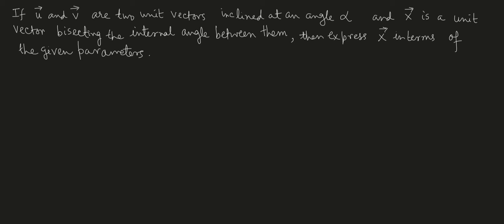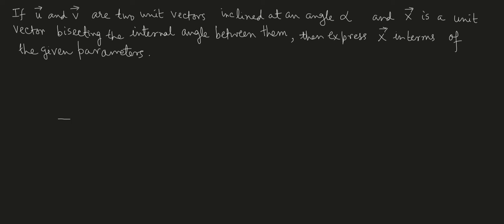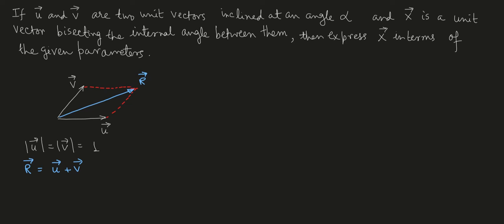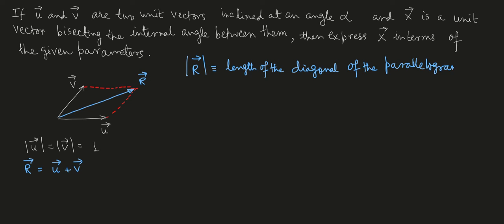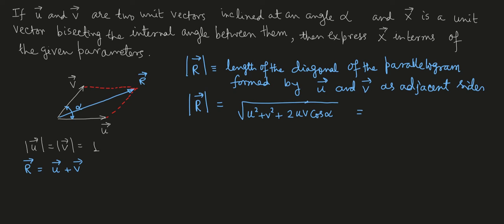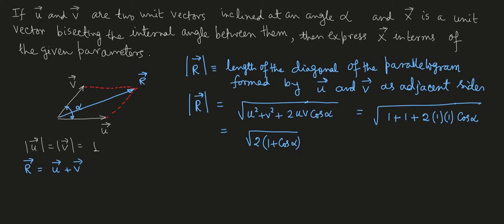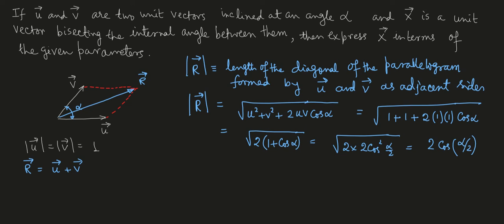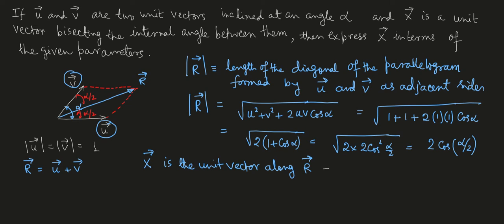Resultant of Two Unit Vectors (NEET, Airforce, Naval Academy, CBSE)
Two unit vectors contain angle  between them . Find the unit vector that is along the angle bisector of these two vectors.